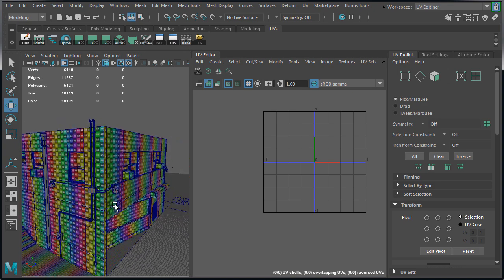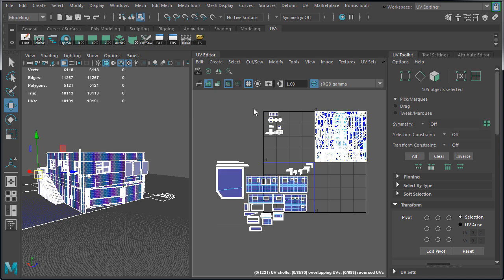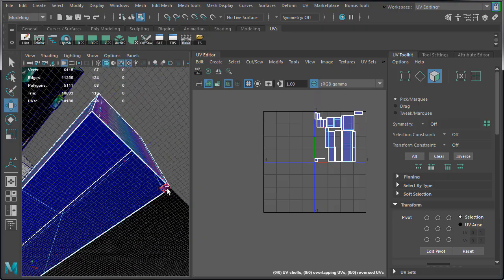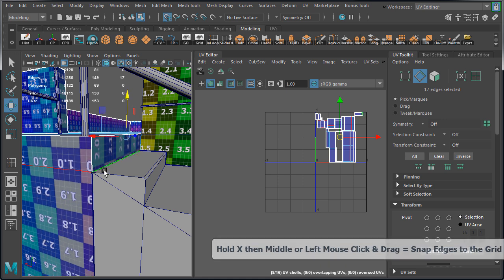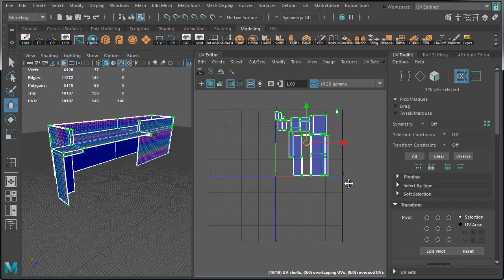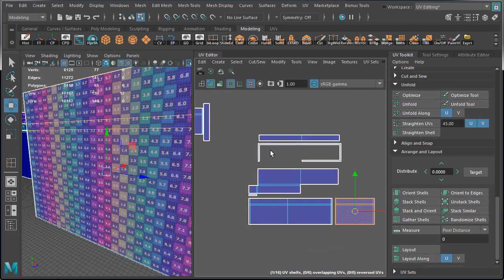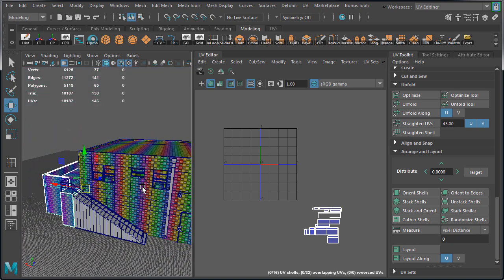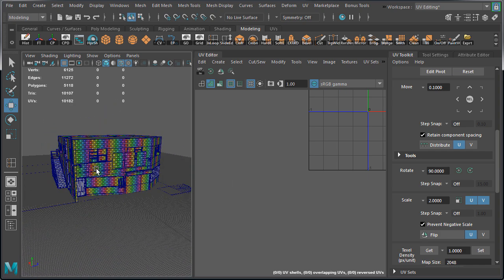Miami Corner Store Part 3/3 - 3.02: UVing Back of the Building - (Free Course for Maya/UE4)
NOTE: This tutorial was filmed in 2018. If I were to redo the final UV layout now, I would utilize more tilable and trim sheet textures rather than making everything unique.

3-Part Miami Corner Store Includes:

Miami Corner Store - Part 1/3: Preproduction and Blockout (9 videos)
Miami Corner Store - Part 2/3: Modeling (25 videos)
Miami Corner Store - Part 3/3: UVing (15 videos)